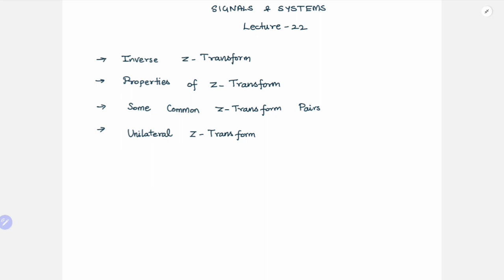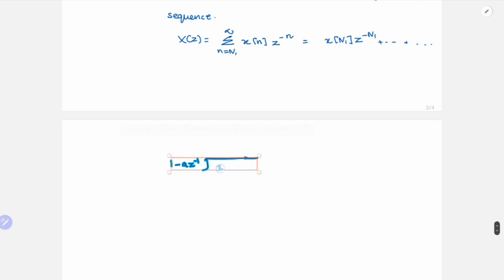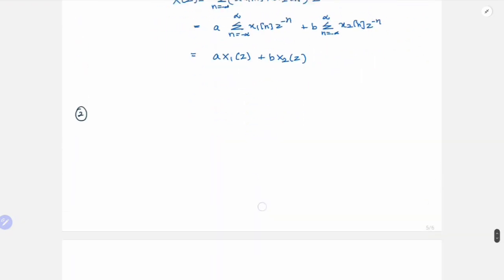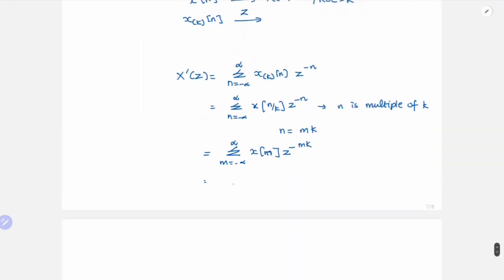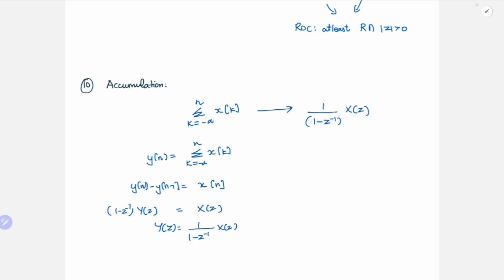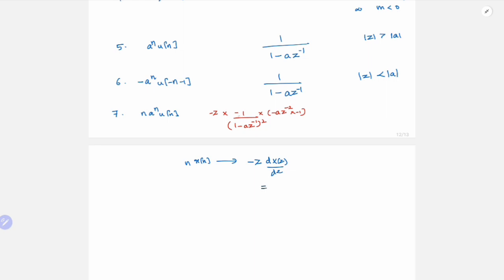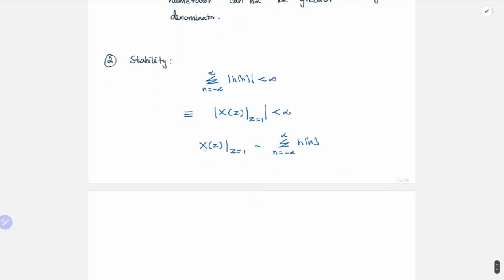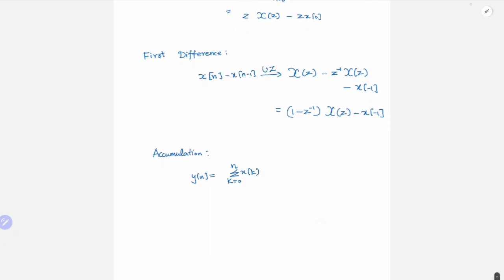Lecture 22 | Properties of z-Transform| Signals and Systems | Ram Balaji S | AIR 1 GATE EC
Chapters:
00:00 - Introduction
00:25 - Methods of finding Inverse z-Transform
07:23 - Example 1
09:20 - Example 2
16:54 - Example 3
18:46 - Properties of z-Transform
19:40 - Linearity
21:27 - Time Shifting
24:13 - Scaling in the z-domain
27:57 - Time Reversal
30:27 - Time Expansion
34:05 - Conjugation
37:29 - Convolution
38:27 - Differentiation in the z-domain
40:43 - First Difference
42:00 - Accumulation
43:40 - Initial and final value theorem
50:50 - Common z-Transform pairs
59:05 - LTI Systems & z-Transform
01:06:17 - Unilateral z-Transform
01:14:05 - Concluding Remarks